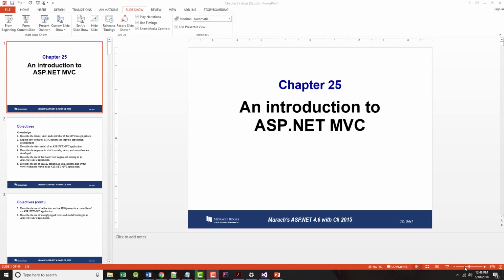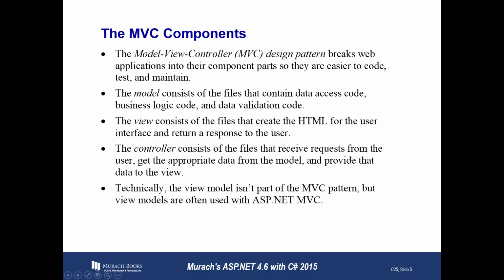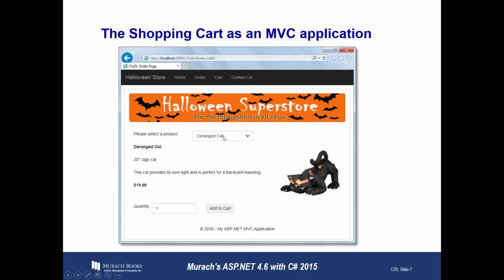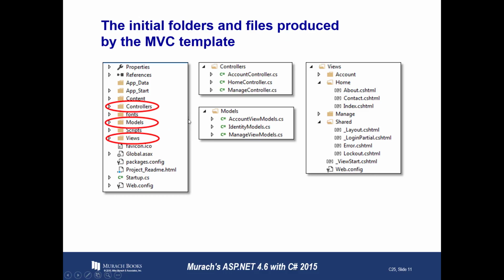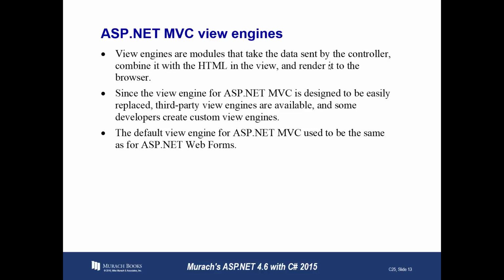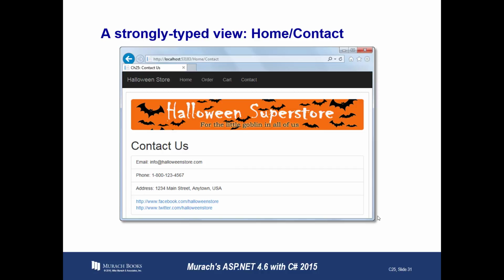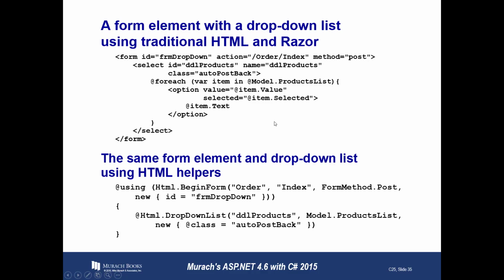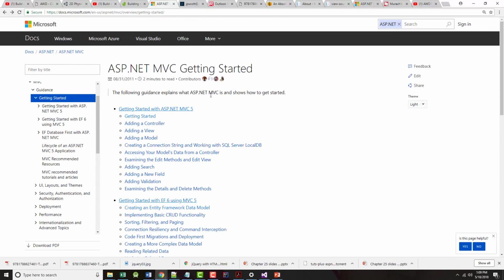AWD1111 - Week01 - Part04